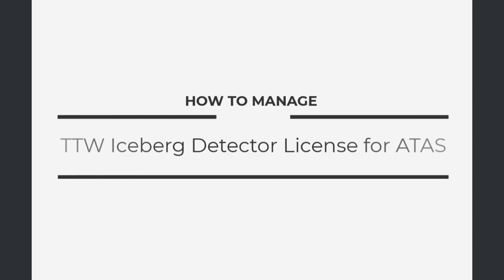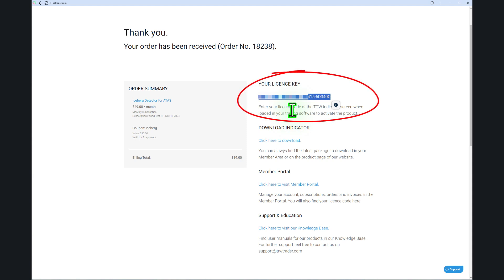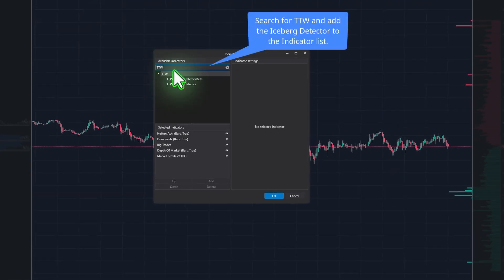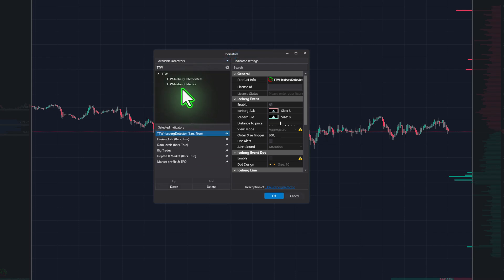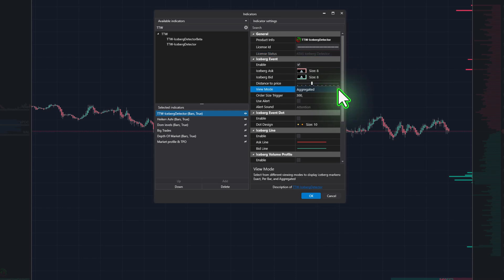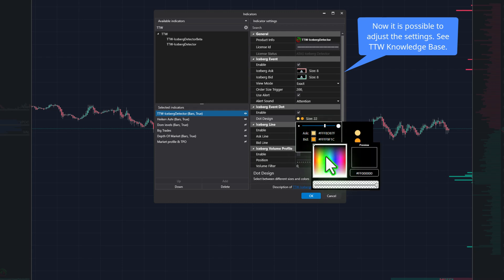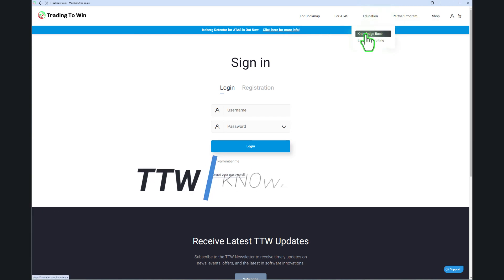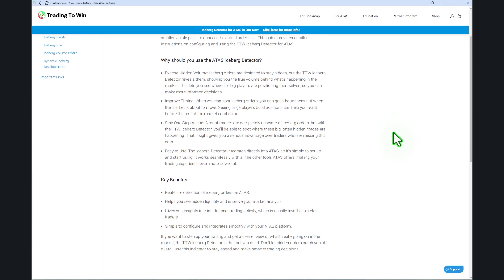TTW Iceberg Detector for ATAS: How to Manage the License in ATAS!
TTW -Iceberg Detector for ATAS release!

Welcome to the official TTW tutorial for the Iceberg Detector add-on in ATAS! In this quick 3-minute guide, we walk you through the essential steps to find, activate, and customize your License Key for the TTW Iceberg Detector. This video has you covered from accessing your TTW Member Area to enabling the tool within ATAS. For optimal use, make sure you have 'Full Depth Data' or MbO data. Head to our Knowledge Base for further details and get the most out of your TTW tools today!

Boost your trading strategy with SpotGamma's insights and TTW TradeFinder's powerful analytics.

🔧 Got Technical Questions?

🔍 Discover More About TTW:
for more on our strategies and services.

Futures and forex trading involve substantial risk. Only use risk capital for trading. Past performance does not guarantee future results.